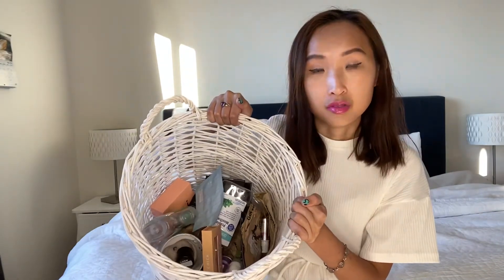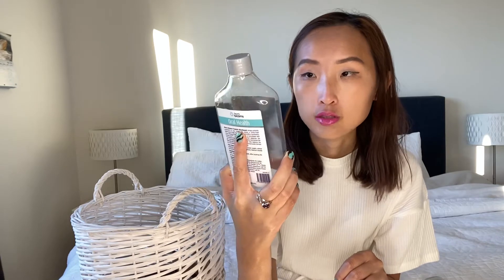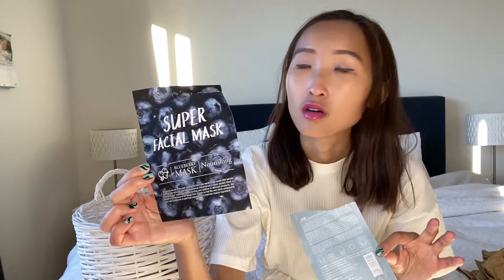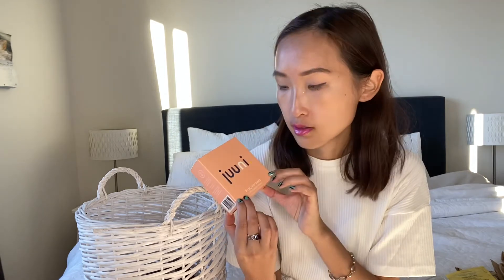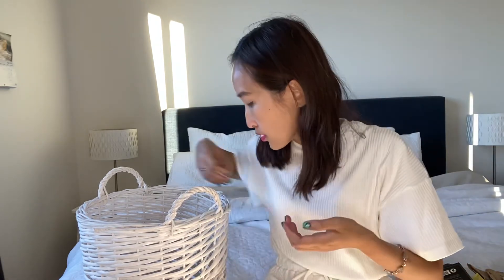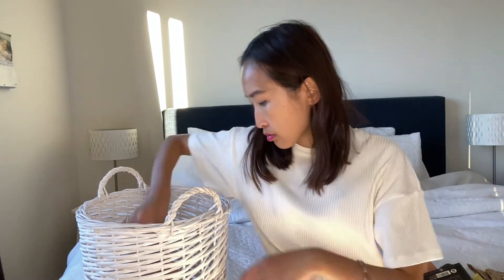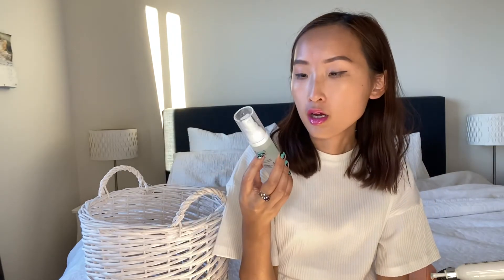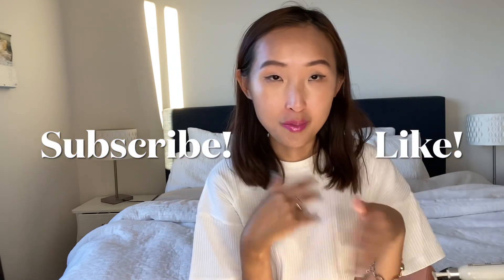Beauty Empties June 2021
Hi beautiful

Another 3 month of empties, I tried my best to test a lot and used them up.
Do you like or hate any of my empties items? Let me know :)

More choice to see in the playlist page :)

Thanks
Teana
xx